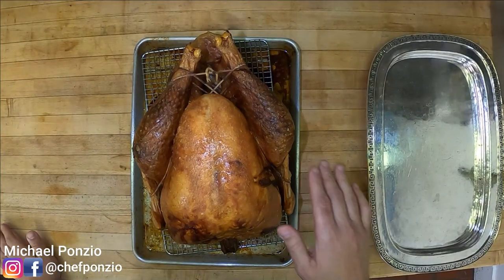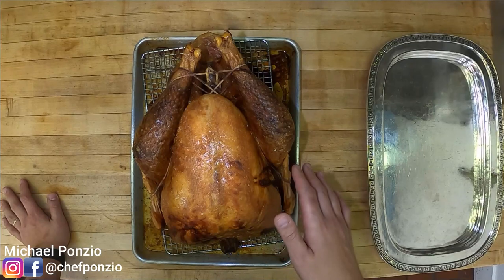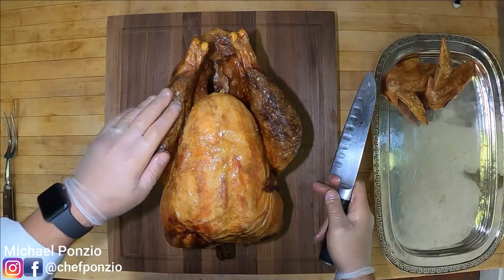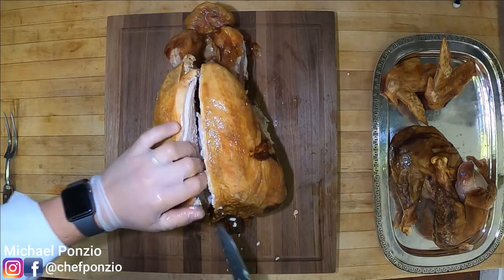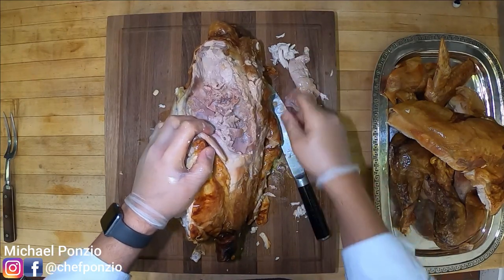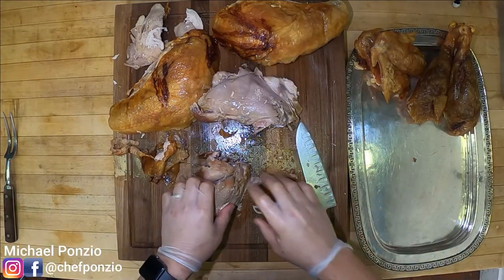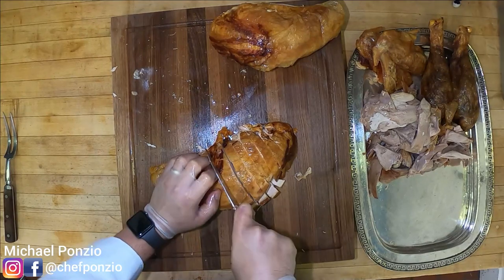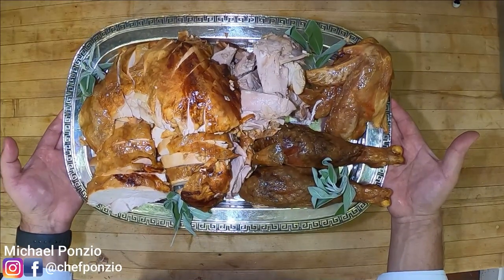How to Carve a Turkey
Carving a turkey the right way is the difference between an amazing Thanksgiving platter and a pile of shredded meat.  We take you through the best way to carve turkey.  We talk about how to remove the thighs, legs and wings.  How to slice turkey breast so the skin stays on for a beautiful presentation.  How long to rest a turkey before cutting and how to decorate a thanksgiving platter.
When you breakdown a turkey the right way, you get extra meat for turkey leftovers, a carcass for making turkey stock or soup, and incredible skin for snacking.

** Temperatures **
Oven temperature 375 (350 with convection)
International temperature of turkey when done 165

*** Tools for Making Turkey ***
Brine Injector
Probe Thermometer
Butcher Twine
Foil Turkey Pan
Cutting Board
Shun Carving Kit

** Follow Michael Ponzio on Social Media **

how to cook turkey
thanksgiving recipes